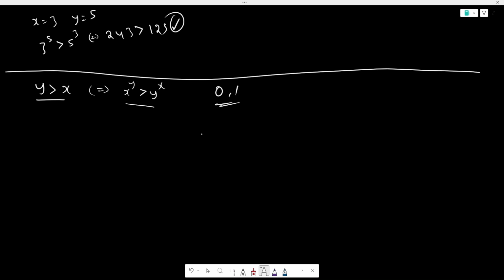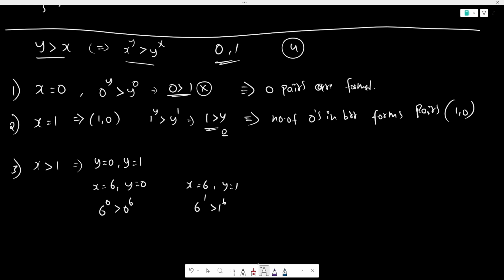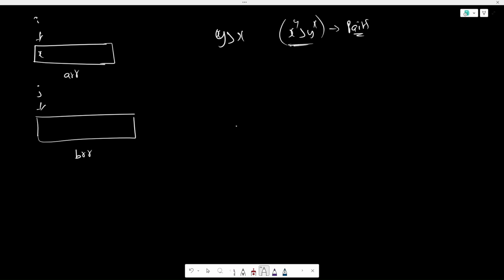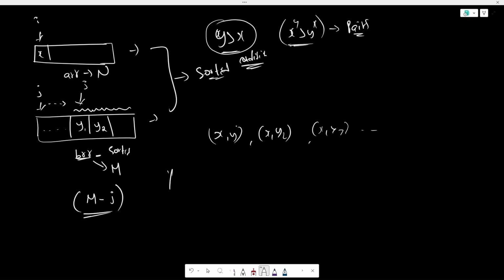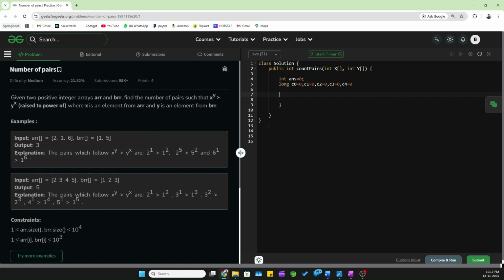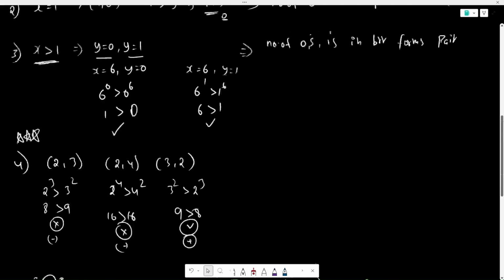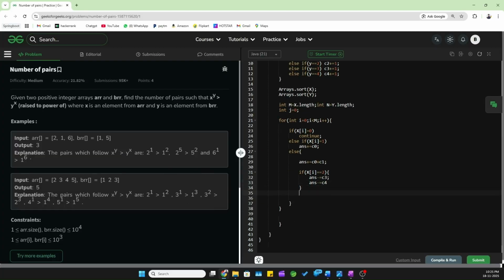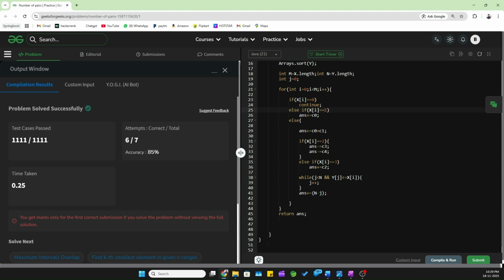#7 Number of Pairs Problem | Java Solution | Code with Dinesh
📌 Description

Welcome to Must-Do Coding Questions – Video #7: Number of Pairs

In this video, we solve the Number of Pairs problem — a popular coding interview question asked in companies like Amazon, Microsoft, Google, Flipkart, Adobe, and more.

You will learn:
✔ How to count valid pairs in an array
✔ Full explanation + dry run
✔ Complete code solution in Java/Python

This problem is very important for coding rounds, online assessments, technical interviews, and DSA preparation.

Covers the top 180+ essential coding interview problems.

Code With Dinesh ❤️